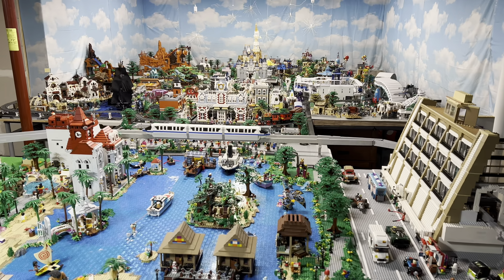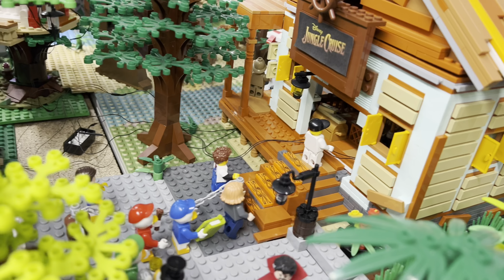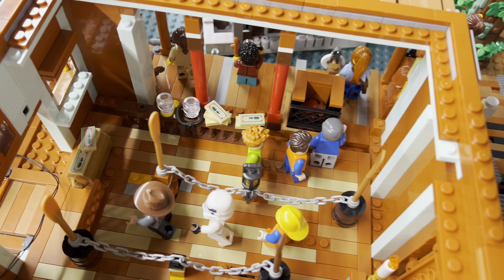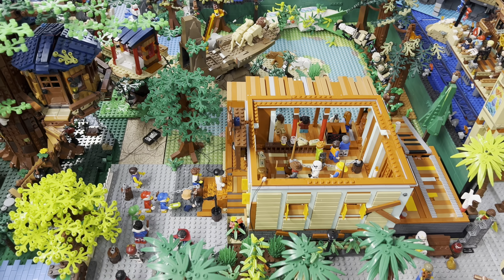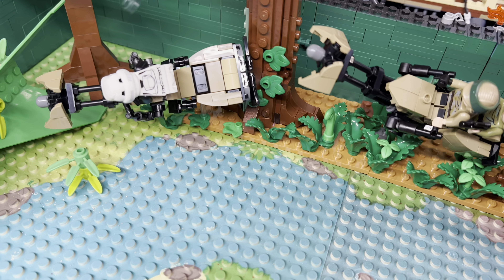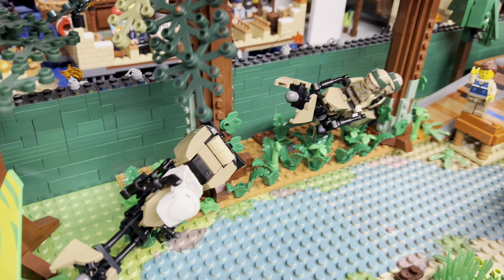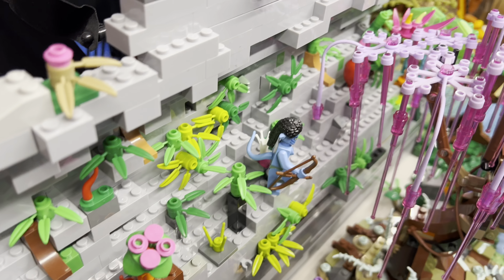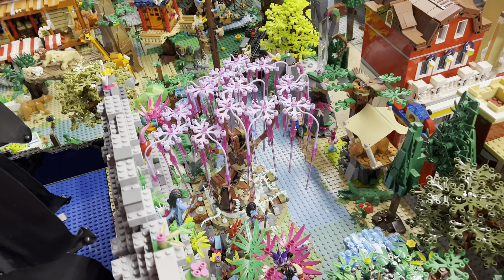LEGO DISNEY’S JUNGLE CRUISE - DETAILED WALKTHROUGH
Join me for a detailed walkthrough of LEGO Disney’s JUNGLE CRUISE at LEGO Magic Kingdom in LEGO Walt Disney World. Catch all the detailed of the build. Find out how you can get free PhotoPass pictures.

Largest Disney Lego MOC!!! Star Wars, Marvel, Toy Story, etc.
If you love visiting Magic Kingdom Park at Disney World In Orlando, Florida, you are going to enjoy following the progress of our Lego re-imagining of it on this channel. We have re-created the magic in our basement.

It measures over 26 feet and is not short on detail and various Easter eggs.

We hope you enjoy watching, catching the details, and re-capturing the magic of either a recent visit or one from time past.

​⁠Kragle Kreations